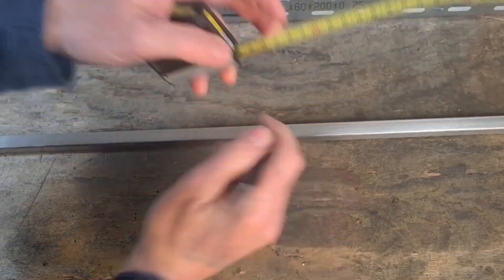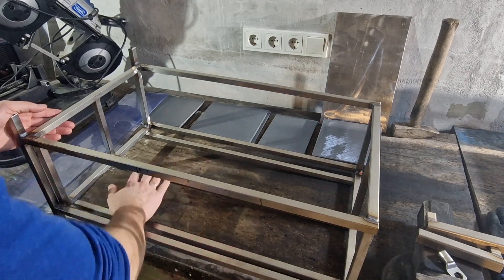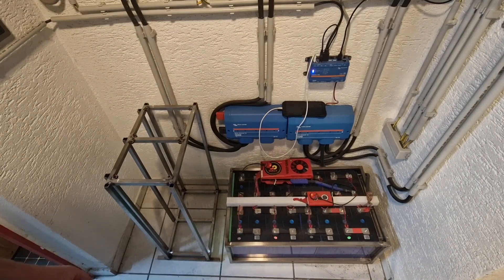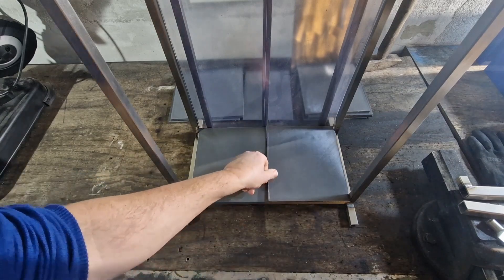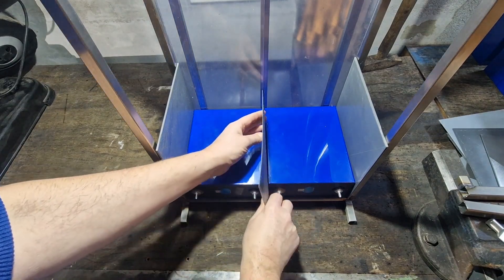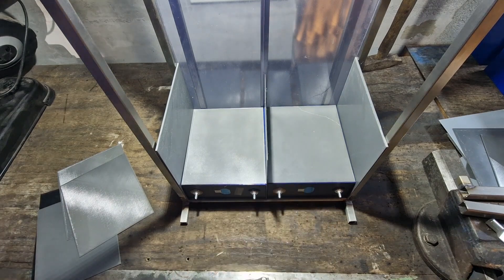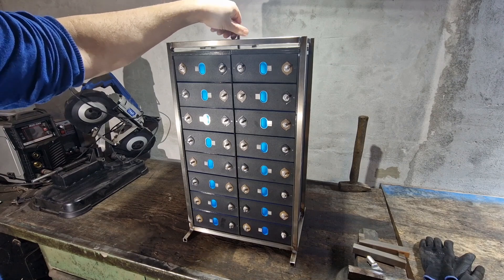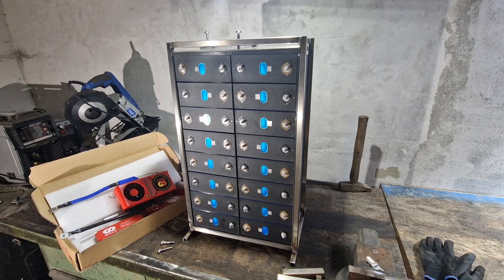Horizontal cell solar battery built Part 1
Horizontal cell solar battery built
here Part 2: